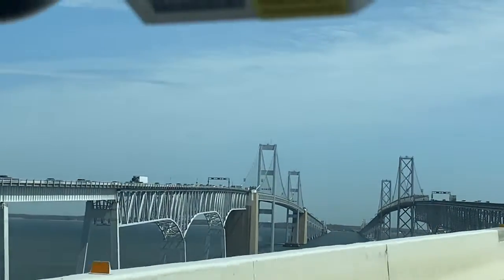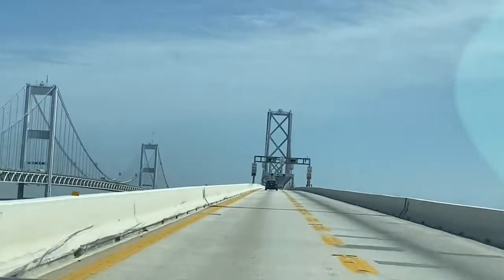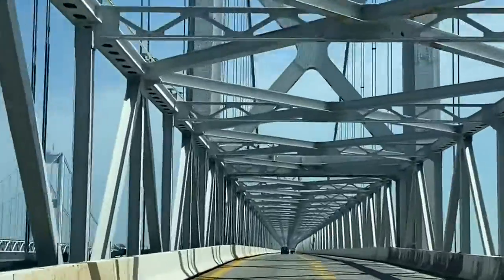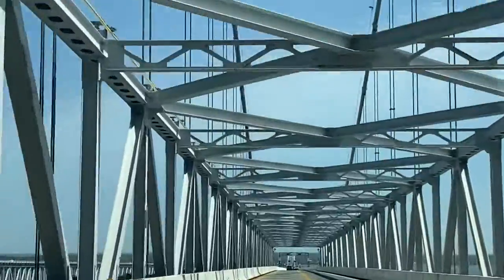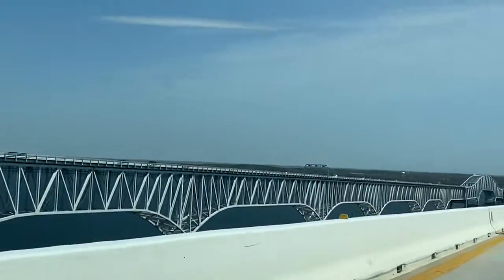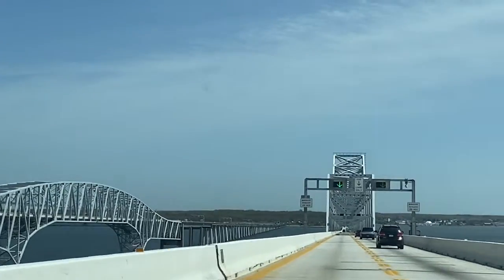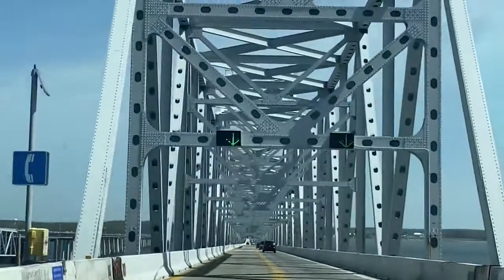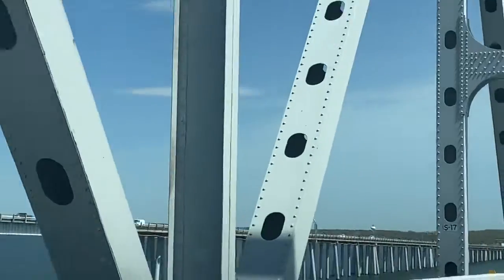Chesapeake Bay Bridge in Maryland P2#047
SMILE CHAMPIONS😊.

Be blessed and stay blessed!